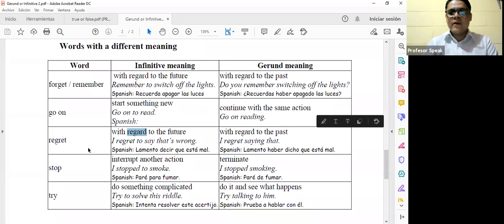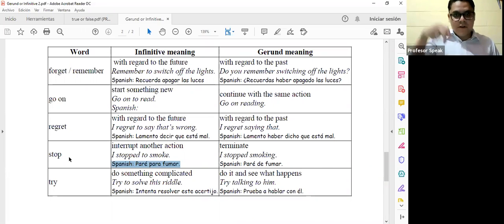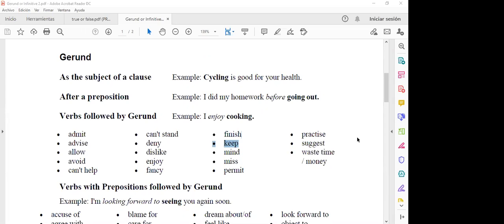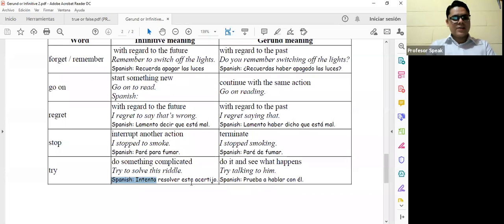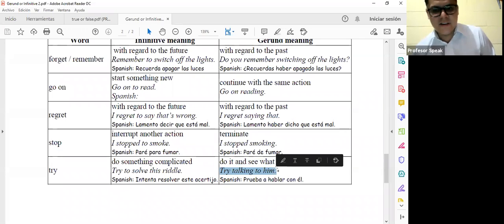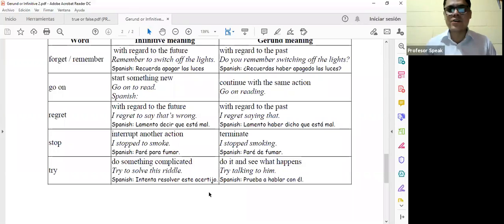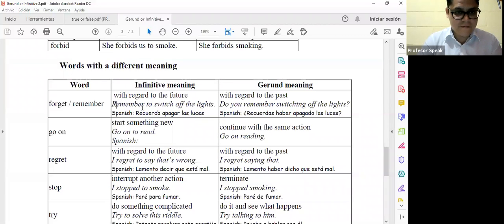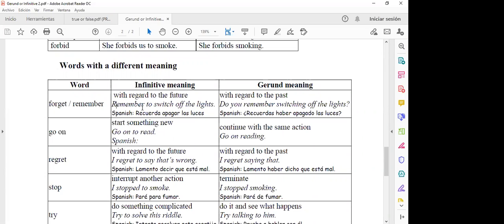21/10/20 / 4ta clase / Principiante 3 / Semana 1